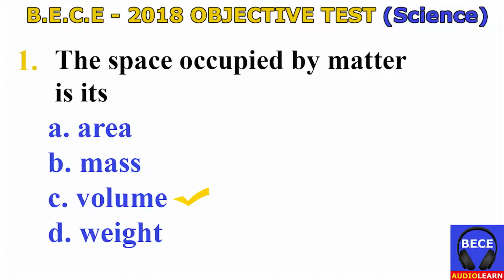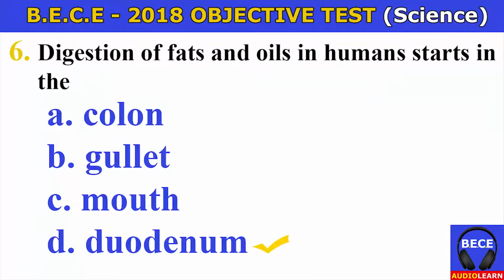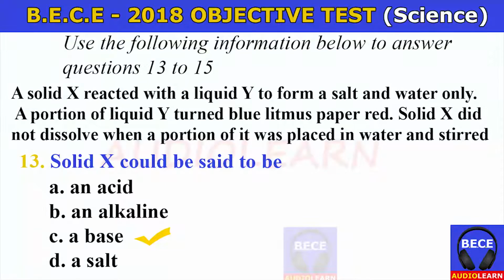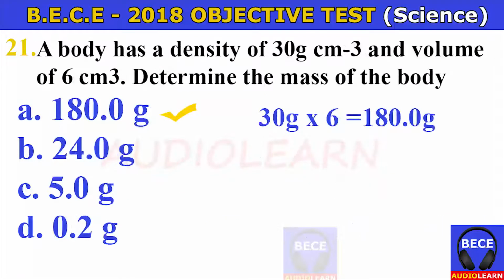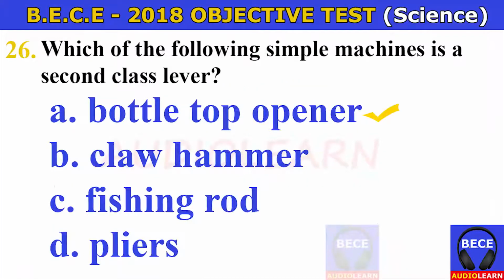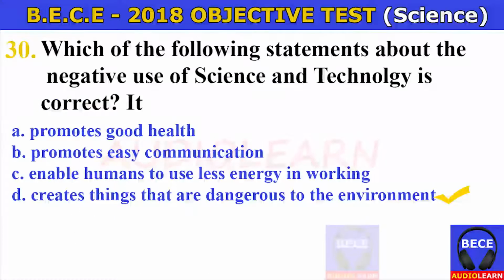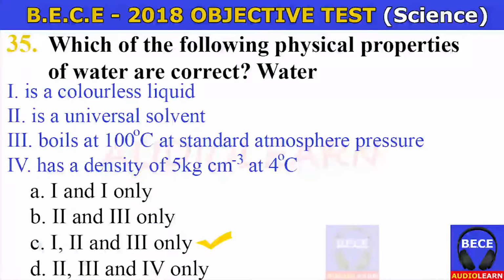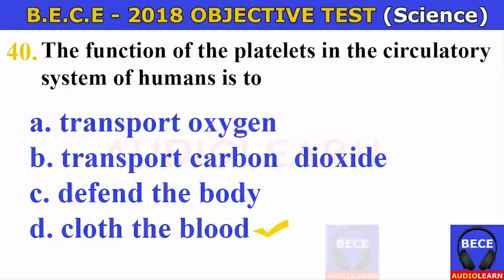B.E.C.E 2018 Integrated Science Objectives (full)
"A man cannot know where he/she is going, unless he first knows where he/she is coming from". It is good to solve past questions and every excellent student does exactly that.
Our ears are very powerful, so use them. This material is purely audiovisual to help you in your journey to write B.E.C.E. and WASSCE.
Download and listen so you will be well prepared and in shaped for .B.E.C.E SCIENCE OBJECTIVES and WASSCE.
Do listen and learn as student are not allowed to go to school due to Covid 19. Its best for JHS final year students especially
NOTE: Please note that it is free to download but not to be reposted on any platform or whatsoever. Every content caused us some money but because we want to help students it is worth the cost. We own this content absolutely. Reposting is prohibited and will be taken down legally.